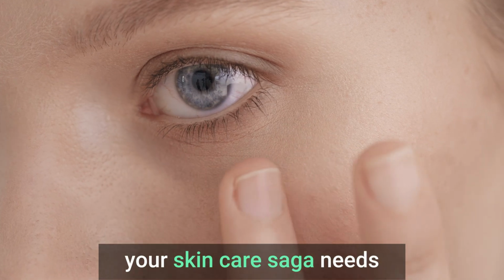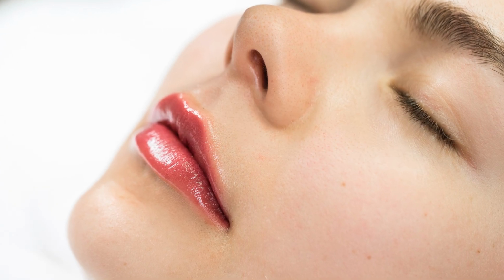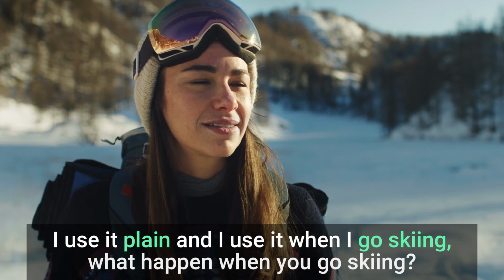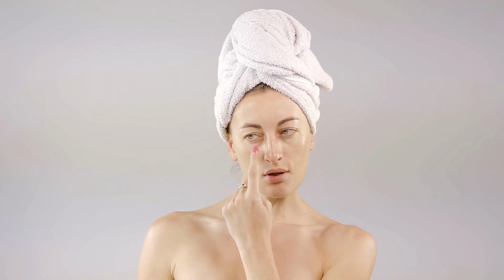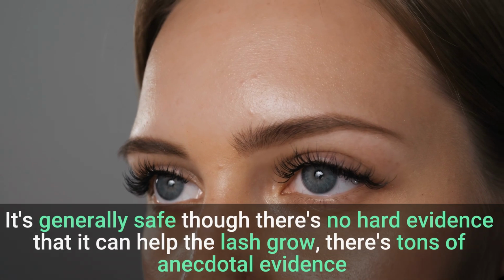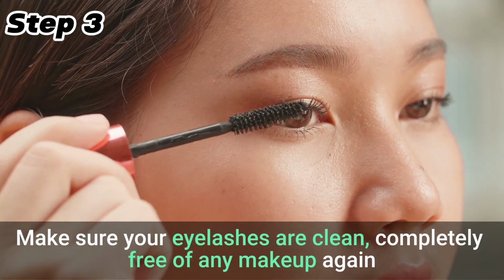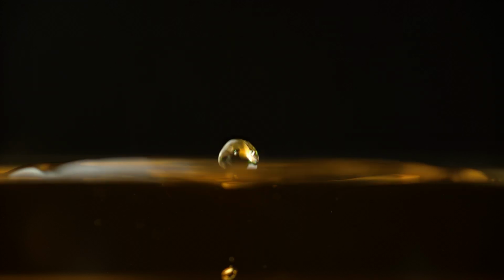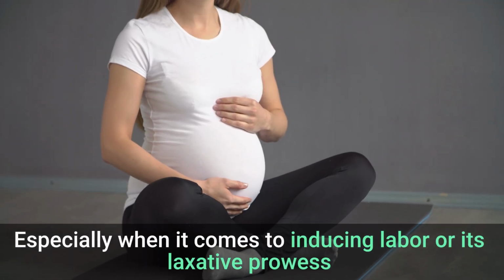Decoding the Power of Castor Oil: fighting Acne, reducing Puffiness and Dry Lips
In this video, we will be delving into the magical powers of castor oil and how it can be a game-changer for your skincare routine. Castor oil is a powerhouse ingredient known for its acne-fighting properties, ability to reduce puffiness, and hydrating benefits for dry lips. If you struggle with acne, puffiness, or dry lips, incorporating castor oil into your skincare regimen could be the solution you've been searching for. From its antibacterial and anti-inflammatory properties to its ability to deeply moisturize and nourish the skin, castor oil is truly a versatile and effective ingredient. Join us as we decode the power of castor oil and learn how it can transform your skin for the better. Say goodbye to acne breakouts, puffiness, and dry, chapped lips with the help of this natural, multifunctional oil. Don't miss out on the opportunity to unlock the benefits of castor oil for your skin. Watch this video to discover the magic of castor oil and its incredible skincare benefits.

00:00 Intro
00:56 What is Castor oil?
02:36 What are the benefits of using castor oil?
03:10 Fighting Acne
03:40 Dry Lips
04:44 Reducing Puffiness
06:07 How to x3 Power of Castor oil?
08:25 Kake your eyelashes and brows grow
12:40 Side effects of Castor oil